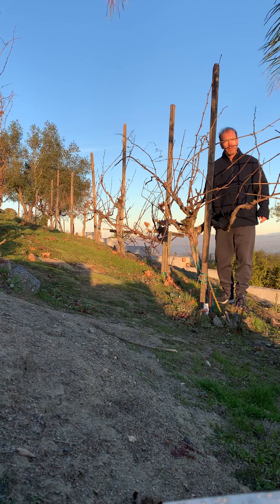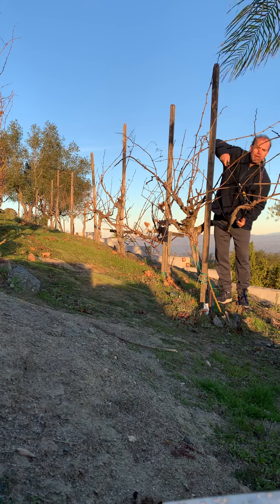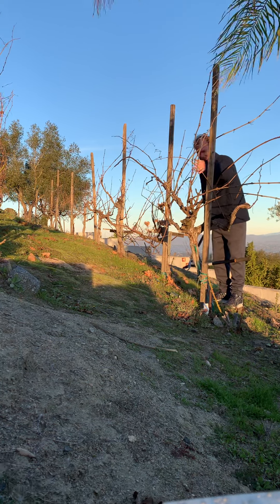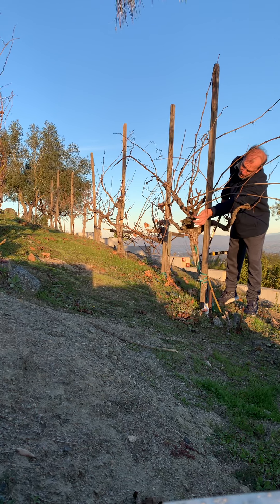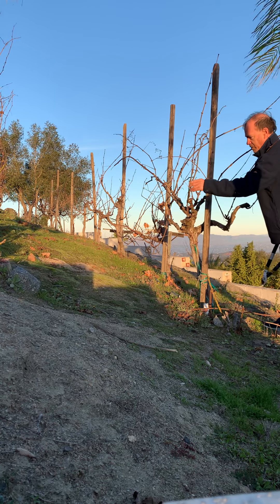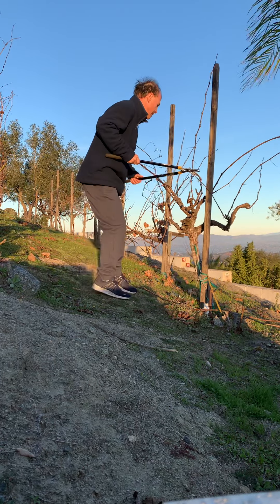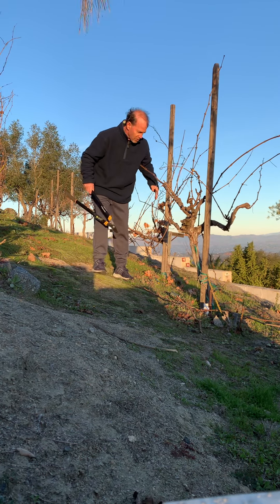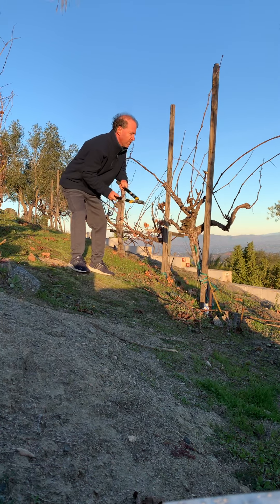Head Pruning First Tempranillo Vine Winter 2022